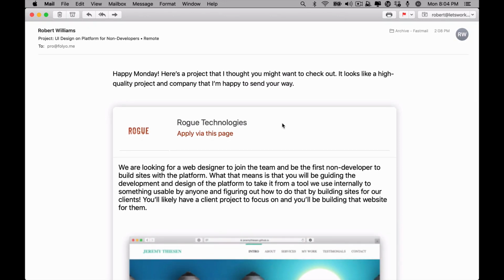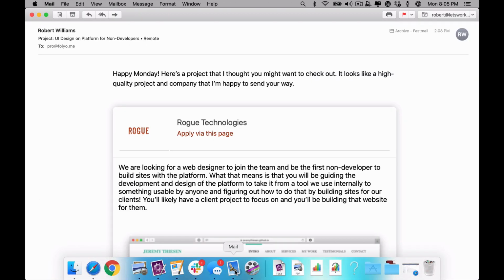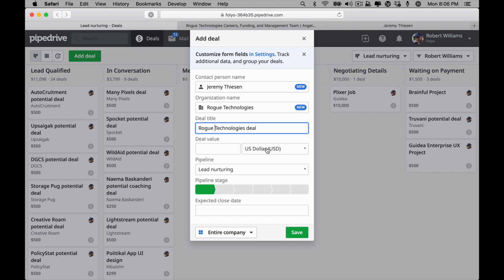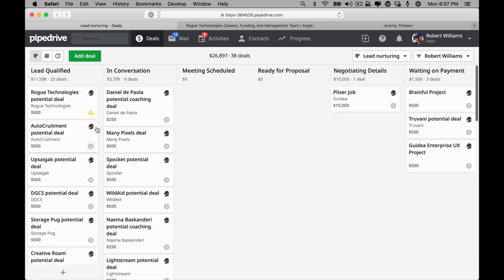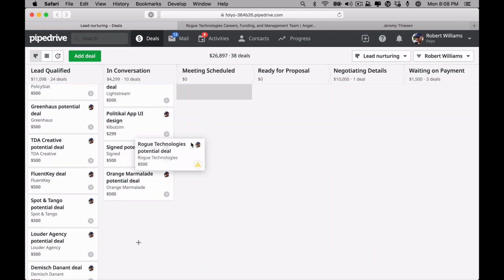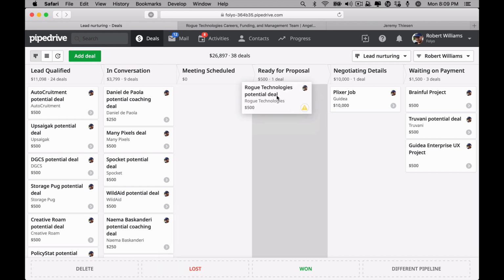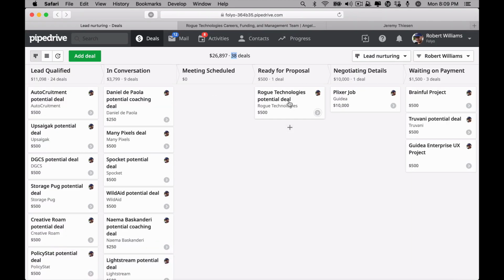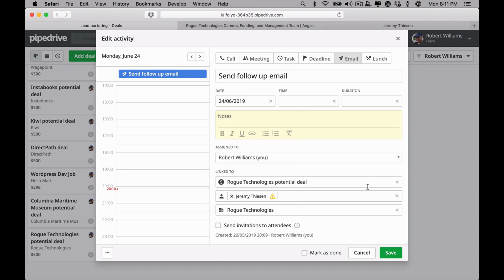Pipedrive CRM Tutorial for Easy Freelancer Follow Ups - Folyo